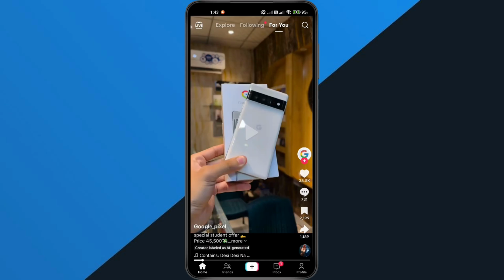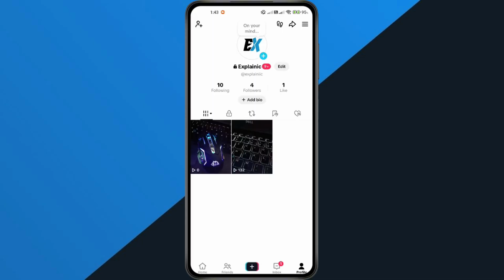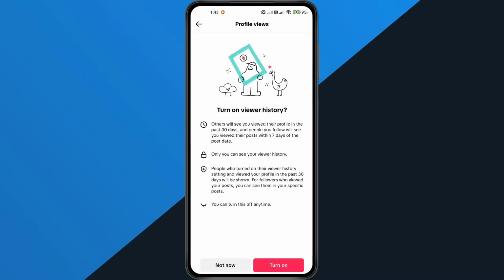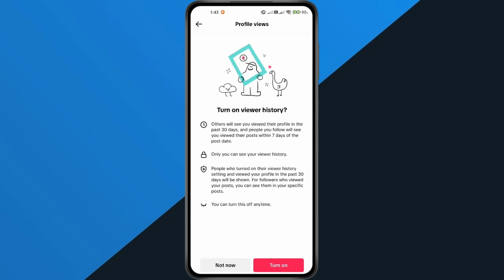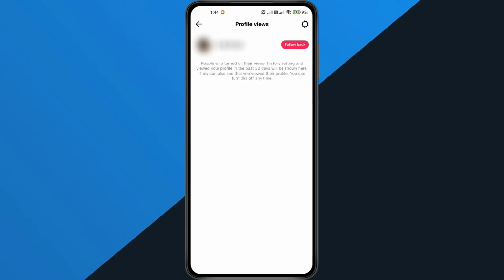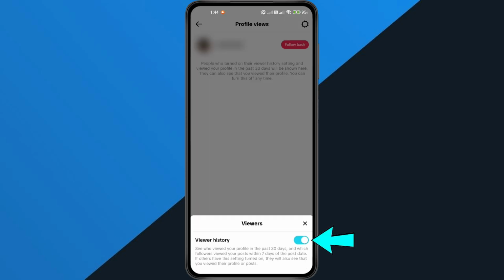How to Turn On Profile Views on TikTok – See Who Viewed Your TikTok Profile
In this short video tutorial, I show you how to turn on profile views on TikTok on your iPhone or Android phone. This means you can see who viewed your profile and others can see when you view theirs. By following this simple step-by-step guide, you can enable or disable TikTok profile views anytime.

Explainic